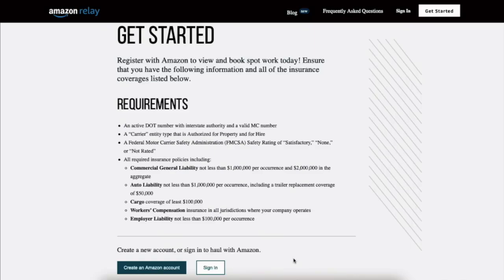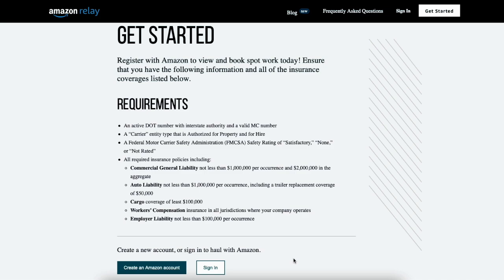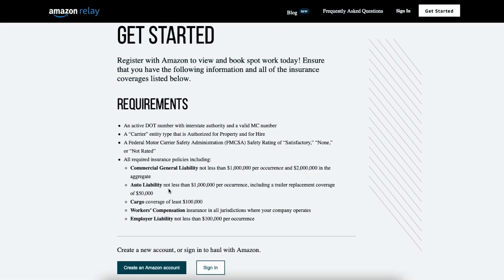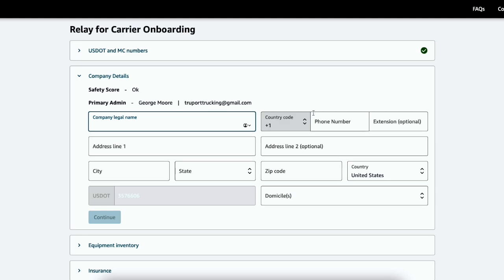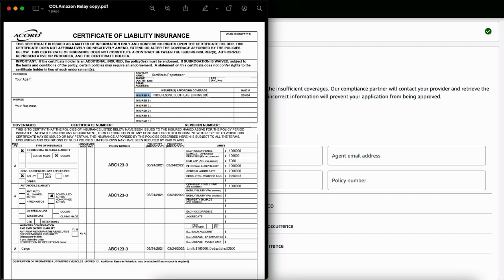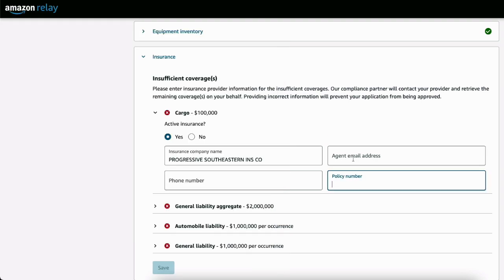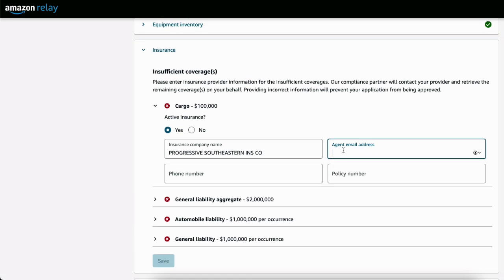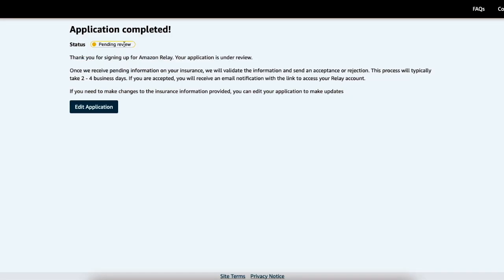How to Apply to Amazon Relay for Box Truck Companies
Have questions?

Walk through of the application process for Amazon Relay.

Steps to starting a trucking company with a rental box truck:

1️⃣Register your business
 Search google: “[your state] Secretary of State”
 Cost varies by state

 Free if you do it yourself
 LegalZoom can include this if you go through them

3️⃣Setup a bank account and sign up for QuickBooks
 ***Big banks have better technology***

4️⃣Setup two email addresses
 1 for important business, 1 for your motor carrier application so you can   weed out all the marketing
   Starter Plan - $6: U9CC7FHR3R4R9FG
   Standard Plan - $12: E9NCH9XFED6DV9Q

5️⃣Get another phone number to avoid unwanted marketing calls/texts

Seriously watch this video and don’t mess it up, takes forever to fix mistakes

 ~$85 - $100

 *If you are in a state that I’m not licensed in yet, I’ll forward you this form   and it will have exactly what you need to get a quote in your state.

  RTS is by far the best for both factoring and fuel cards plus they offer   special rates for Amazon Relay

1️⃣1️⃣Find an amazing dispatcher
 Interview several, don’t look for the cheapest, you absolutely want the best
 If they charge more than others, that probably means they are better

First month is free, start learning how to use these

1️⃣3️⃣Shop Box Truck Rental Rates in your area, let them know you are a motor carrier for Amazon, some provide better rates for this

1️⃣4️⃣New Entrant Phone Call
 You will get a letter in the mail from FMCSA for your audit call. Do this   ASAP. It’s easy, they basically just go over your application to verify what   you’ve entered.

1️⃣5️⃣Pay your down payment for insurance close to the 21st day after applying for your authority
You have to wait 21 days from the time you apply for your Authority and you want to make your insurance effective a couple days prior to that to make sure the insurance company has time to process the filings so your MC will be active on the 21st day.

1️⃣7️⃣Gather your documents in a single binder
Sheet Protectors

Order Door Magnets
 Optional if you have a rental truck less than 30 days at a time

Commercial vehicles get blamed for accidents even when its not really your fault, dash cams help fight back

- ELD, Driver Safety, GPS tracking
- Get $100 when you sign up

That being said, I have a great relationship with each of these companies and I have worked with some of their competitors in the past...so there's a reason why these are the companies I recommend...they are the best. If for any reason you have a bad experience with them, please let me know because I take that feedback seriously. My business is your business, so I want (need) you to succeed.